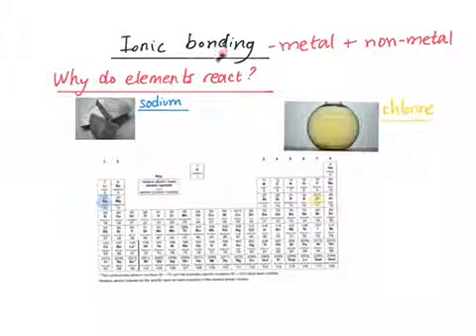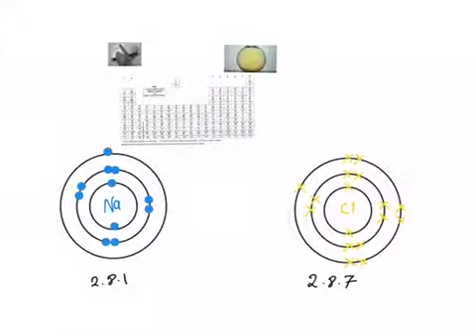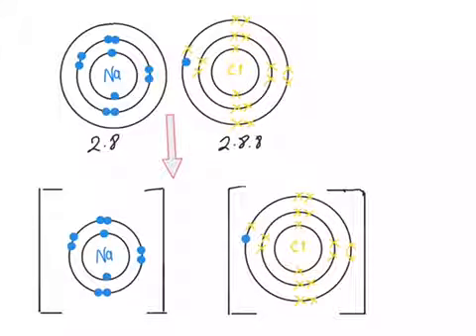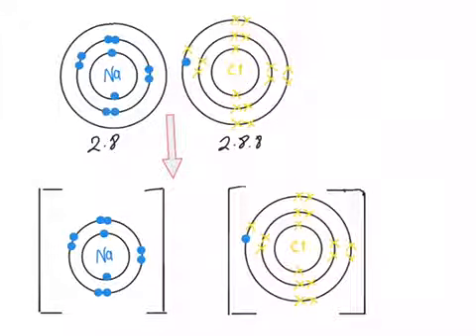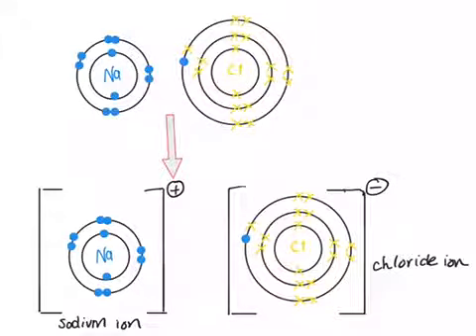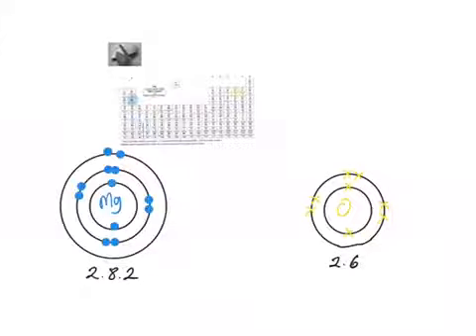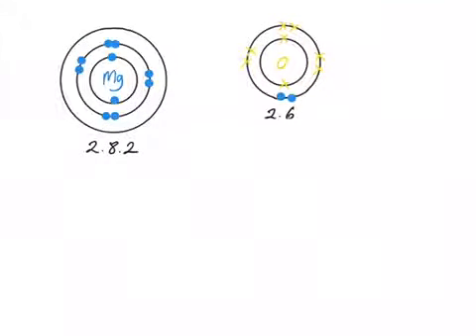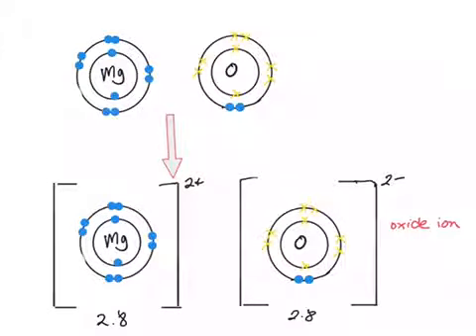How to draw dot cross diagrams for ionic compounds